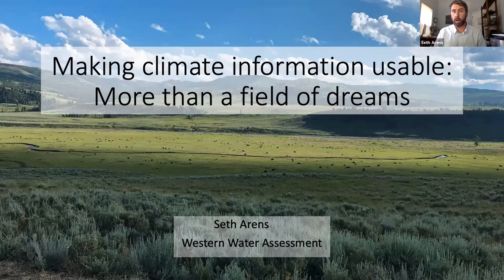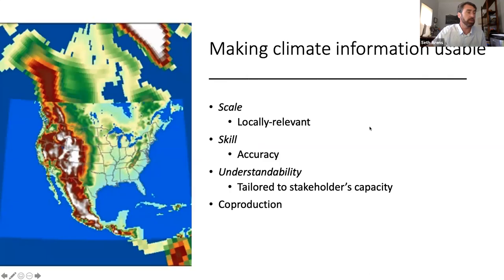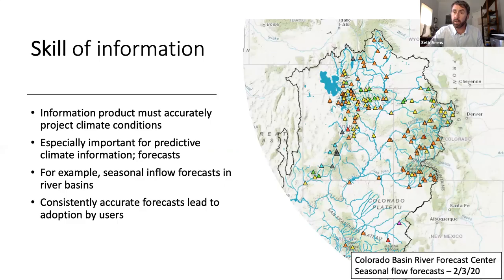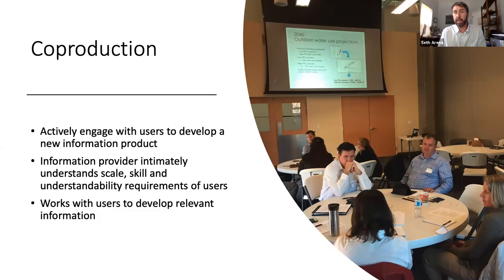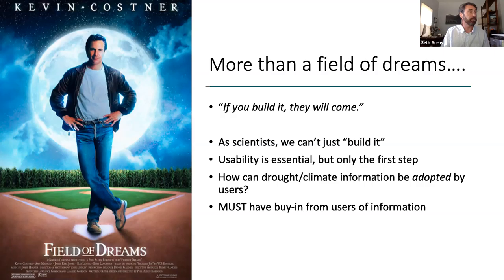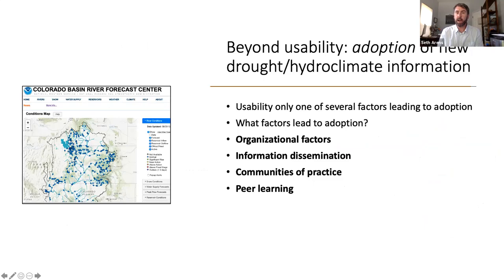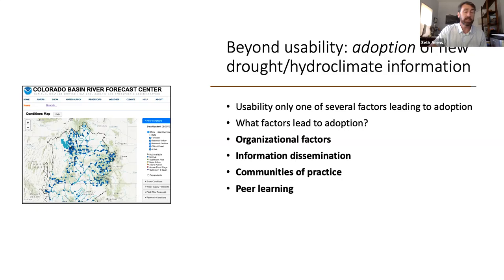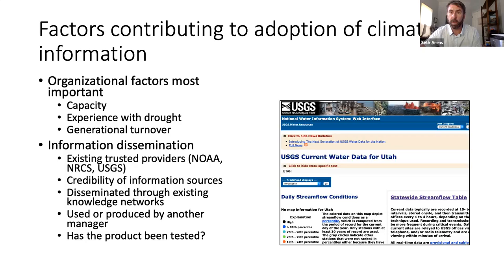Making Climate Information Usable — Seth Arens, August 5, 2020